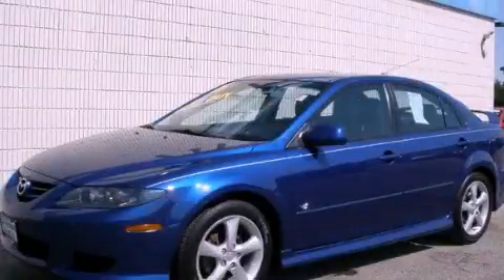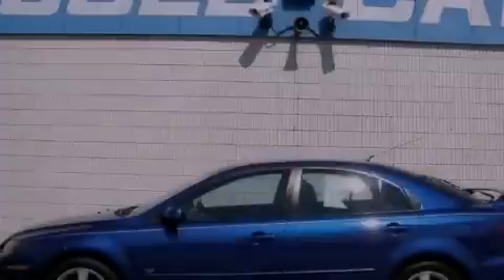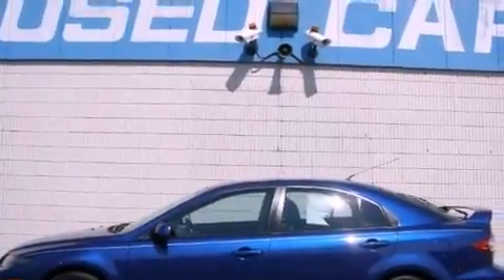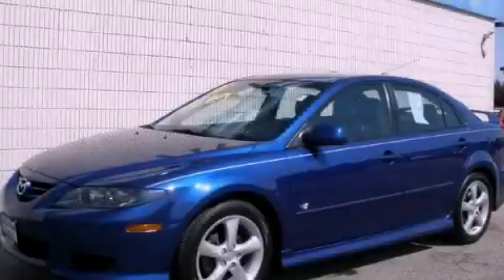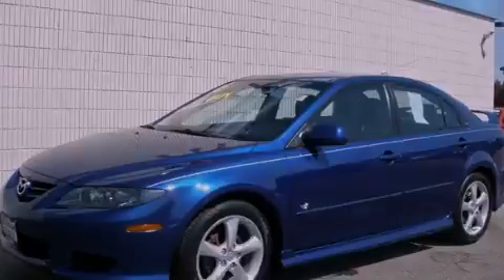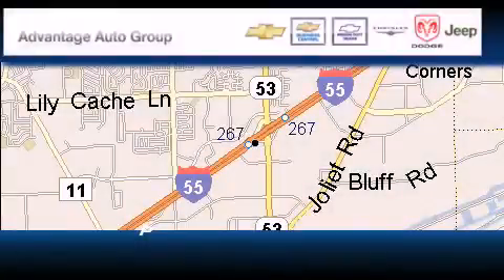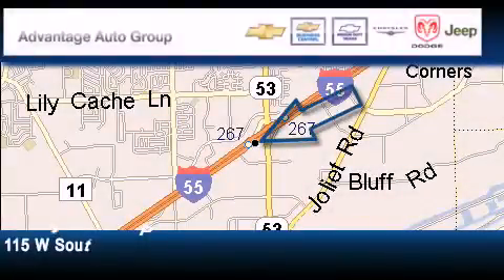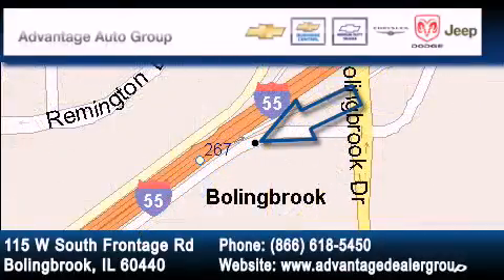2005 Mazda Mazda6 Bolingbrook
Year : 2005

 Make : Mazda

 Model : Mazda6

 Engine : 3.0L DOHC MPFI 24-valve V6 engine

 Trans . : Automatic

 Exterior : Blue

 Miles : 129,989

 Interior : Other

 115 W South Frontage Rd.

 Pre-Owned 2005 Mazda Mazda6 Bolingbrook IL